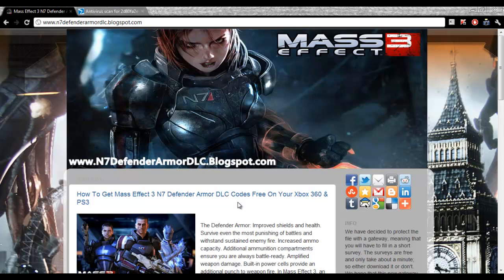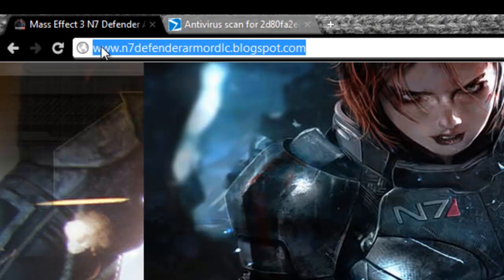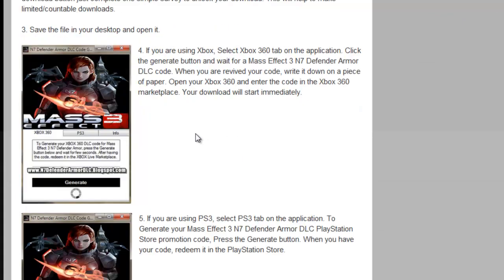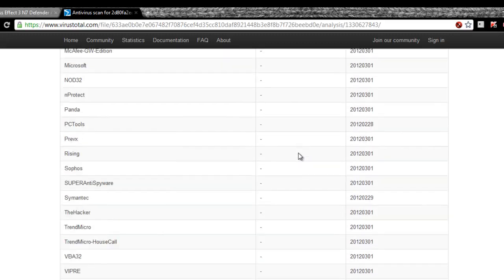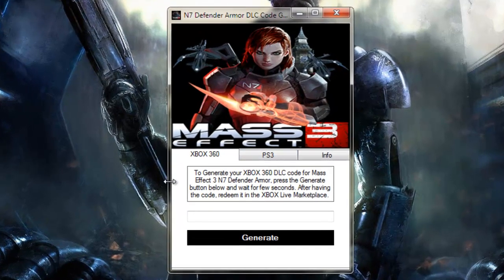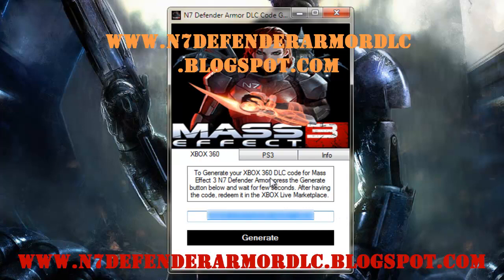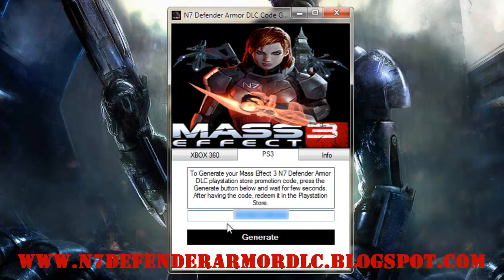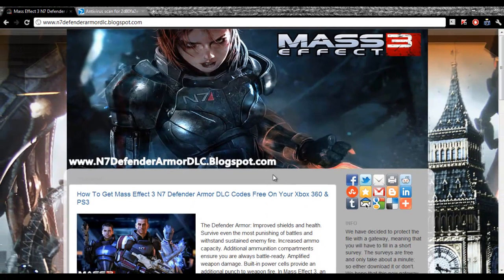Mass Effect 3 N7 Defender Armor DLC Game Download Free - Xbox 360 - PS3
Get Mass Effect 3 N7 Defender Armor DLC codes for XBOX 360 & PS3 Here:

This Video tutorial will show you how to get Mass Effect 3 N7 Defender Armor DLC Game codes for free for your XBOX 360 & PS3. To get this rare free Mass Effect 3 N7 Defender Armor DLC Codes, You only need to follow the web site mentioned above.
Have any question?? Please ask me through pm.

Little Info About The Game:

The Defender Armor: Improved shields and health. Survive even the most punishing of battles and withstand sustained enemy fire. Increased ammo capacity. Additional ammunition compartments ensure you are always battle-ready. Amplified weapon damage. Built-in power cells provide an additional punch to weapon fire. In Mass Effect 3, an ancient alien race known only as Reapers, has launched an all-out invasion of the galaxy, leaving nothing but a trail of destruction in their wake. Earth has been taken, the galaxy is on the verge of total annihilation, and you are the only one who can stop them. The price of failure is extinction. You, as Commander Shepard, must lead the counter assault to take it back. Only you can determine how events will play out, which planets you will save from annihilation and which alliances you will form or abandon as you rally the forces of the galaxy to eliminate the Reaper threat once and for all.

Battle with your comrades or even your own friends in this all-out galactic war to take Earth back. With co-op online multiplayer missions new to the Mass Effect universe , you can choose from a variety of classes and races, form an elite Special Forces squad, and combine weapons, powers and abilities to devastating effect as you all fight together to liberate key territories from enemy control in this third entry of the epic intergalactic RPG franchise.

Xtra Tags [Please Ignore]

Mass Effect 3 N7 Defender Armor DLC
Mass Effect 3 N7 Defender Armor DLC key
Mass Effect 3 N7 Defender Armor DLC serial
Mass Effect 3 N7 Defender Armor DLC may
Mass Effect 3 N7 Defender Armor DLC single player trailer
Single player Mass Effect 3 N7 Defender Armor DLC
Download Mass Effect 3 N7 Defender Armor DLC for free
Mass Effect 3 N7 Defender Armor DLC full game
Cheats Mass Effect 3 N7 Defender Armor DLC
Key for Mass Effect 3 N7 Defender Armor DLC
Key generator Mass Effect 3 N7 Defender Armor DLC
Generator Mass Effect 3 N7 Defender Armor DLC
Mass Effect 3 N7 Defender Armor DLC Installer
Mass Effect 3 N7 Defender Armor DLC game installer
Get Mass Effect 3 N7 Defender Armor DLC for free
Free game Mass Effect 3 N7 Defender Armor DLC
Mass Effect 3 N7 Defender Armor DLC for free
Free Mass Effect 3 N7 Defender Armor DLC
How to get Mass Effect 3 N7 Defender Armor DLC
How to get Mass Effect 3 N7 Defender Armor DLC for free
Download Mass Effect 3 N7 Defender Armor DLC full version game
Free Mass Effect 3 N7 Defender Armor DLC play
Mass Effect 3 N7 Defender Armor DLC system requirements
Mass Effect 3 N7 Defender Armor DLC demo download
Mass Effect 3 N7 Defender Armor DLC compressed
Mass Effect 3 N7 Defender Armor DLC ripped
Mass Effect 3 N7 Defender Armor DLC online
Mass Effect 3 N7 Defender Armor DLC gameplay
Mass Effect 3 N7 Defender Armor DLC trailer
Mass Effect 3 N7 Defender Armor DLC full version download